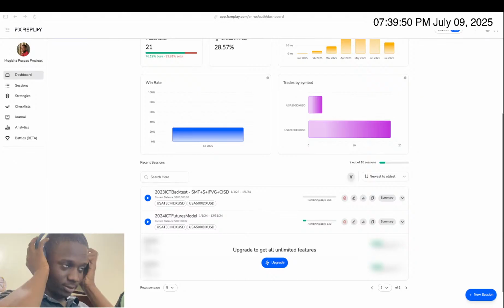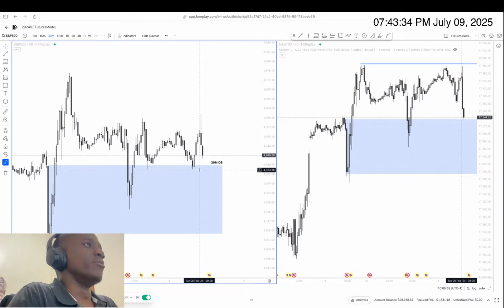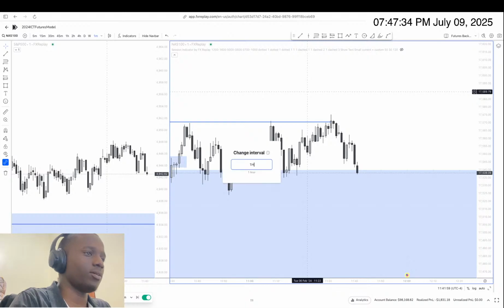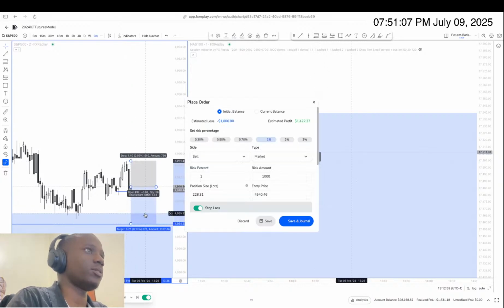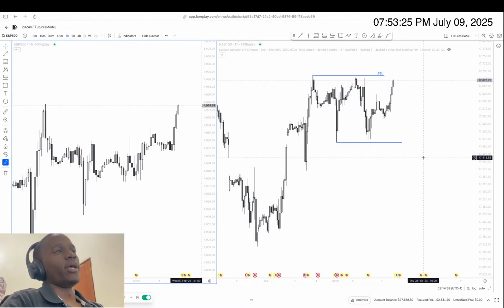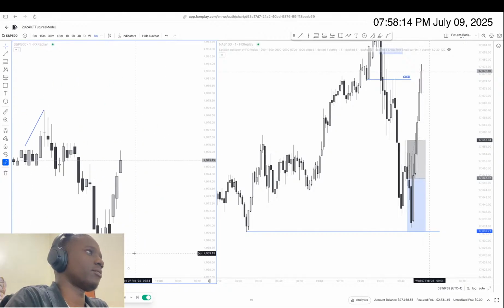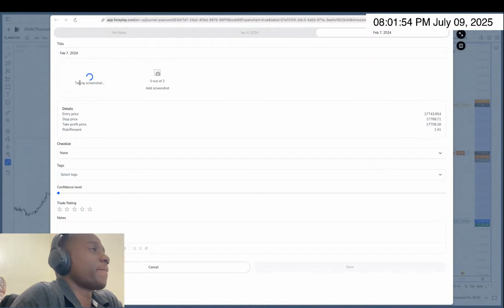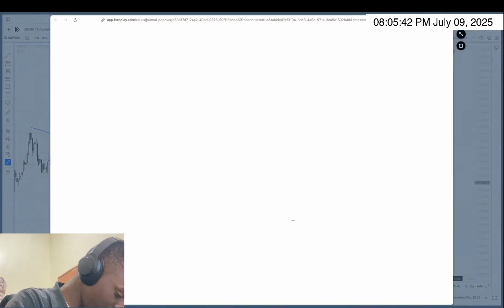Day 76 - Backtesting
Recording Date - 9th  July 2025
Terminated by wifi problems 🥱